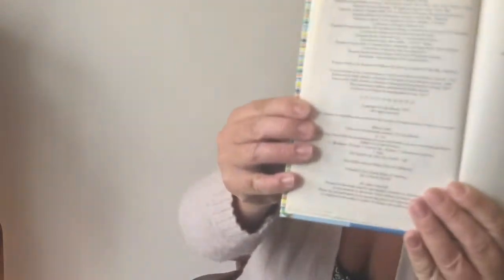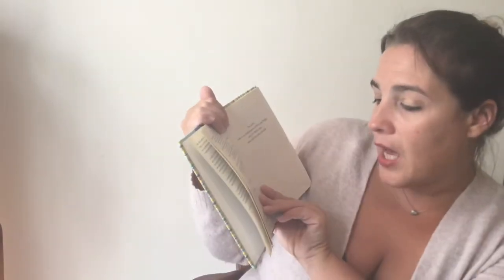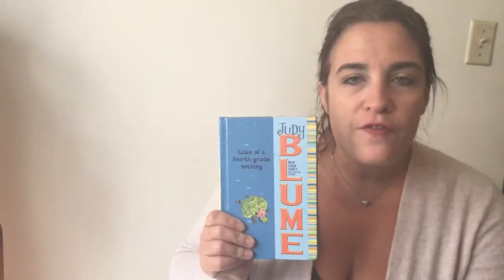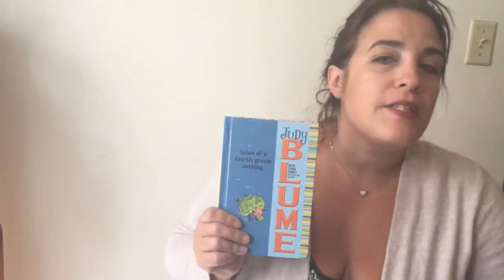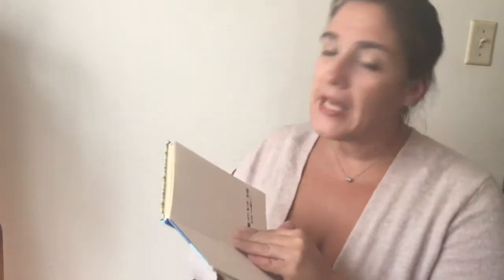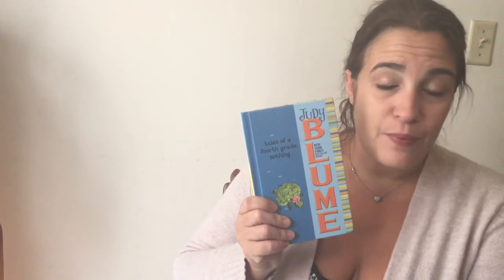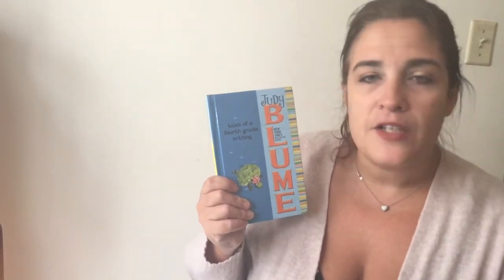Mrs Eliason Booktalks Tales of a Fourth Grade Nothing